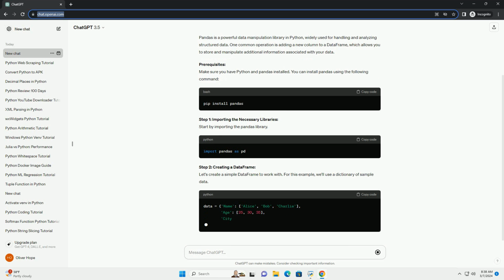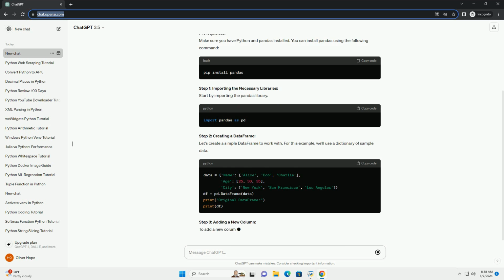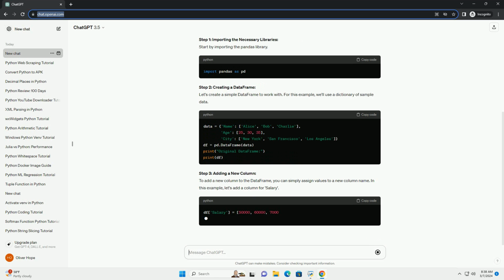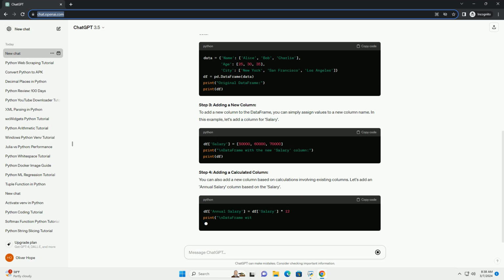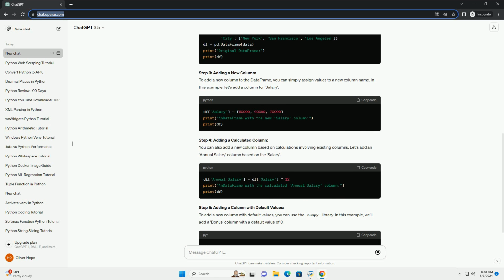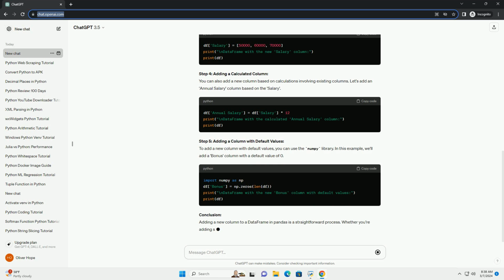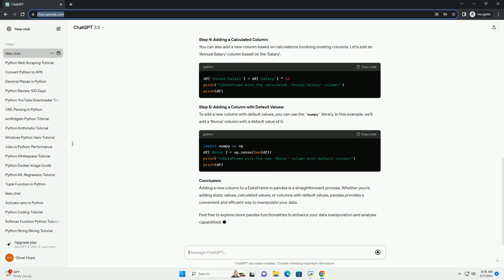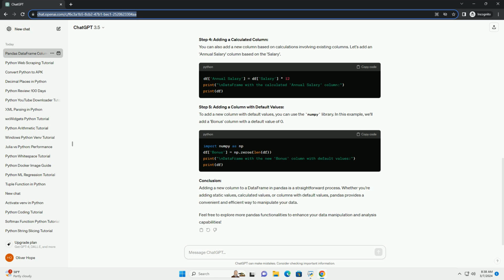add new column to dataframe in python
sure, i'd be happy to provide you with an informative tutorial on how to add a new column to a dataframe in python using the popular pandas library.
title: adding a new column to a dataframe in python with pandas
introduction:
pandas is a powerful data manipulation library in python, widely used for handling and analyzing structured data. one common operation is adding a new column to a dataframe, which allows you to store and manipulate additional information associated with your data.
prerequisites:
make sure you have python and pandas installed. you can install pandas using the following command:
step 1: importing the necessary libraries:
start by importing the pandas library.
step 2: creating a dataframe:
let's create a simple dataframe to work with. for this example, we'll use a dictionary of sample data.
step 3: adding a new column:
to add a new column to the dataframe, you can simply assign values to a new column name. in this example, let's add a column for 'salary'.
step 4: adding a calculated column:
you can also add a new column based on calculations involving existing columns. let's add an 'annual salary' column based on the 'salary'.
step 5: adding a column with default values:
to add a new column with default values, you can use the numpy library. in this example, we'll add a 'bonus' column with a default value of 0.
conclusion:
adding a new column to a dataframe in pandas is a straightforward process. whether you're adding static values, calculated values, or columns with default values, pandas provides a convenient and efficient way to manipulate your data.
feel free to explore more pandas functionalities to enhance your data manipulation and analysis capabilities!

python add to path
python add to tuple
python add item to dictionary
python add to dictionary
python add to list
python add to string
python add to array
python add to set
python add key to dictionary
python add dict to dict
python column names
python column to datetime
python columntransformer
python column index
python column rename
python columns
python column to list
python column vector